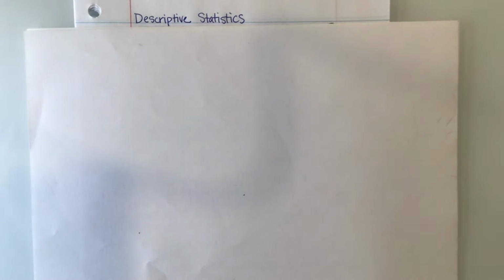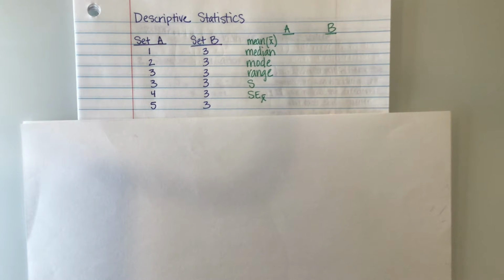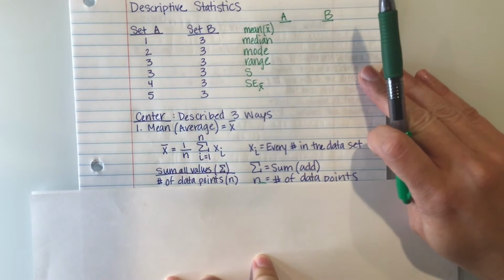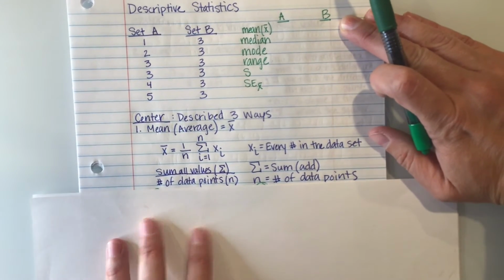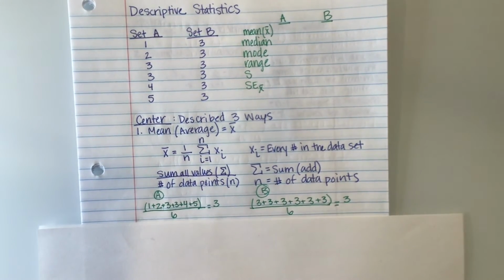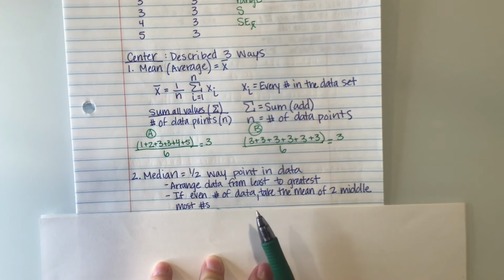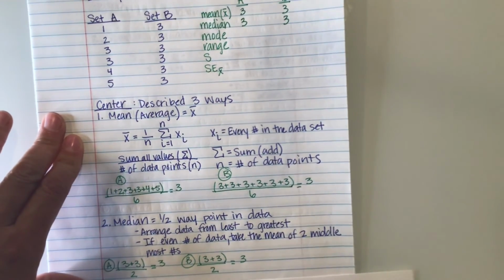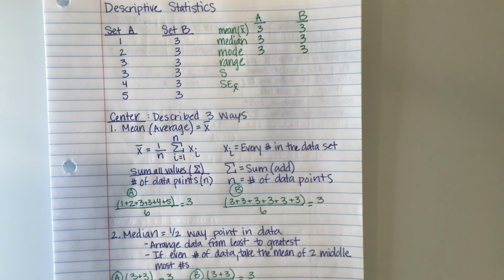Descriptive Statistics #1 Mean, Median, Mode